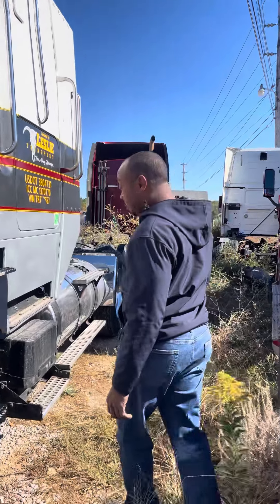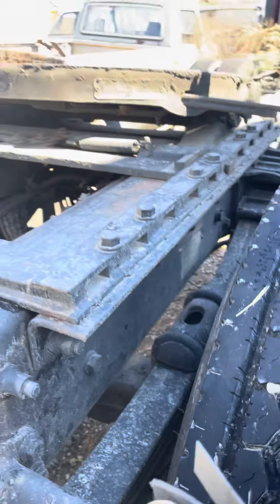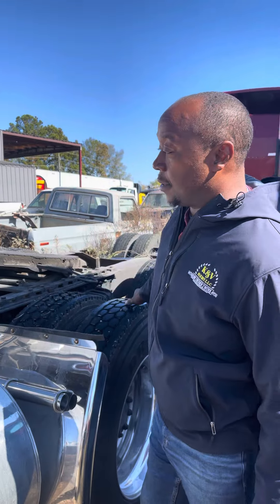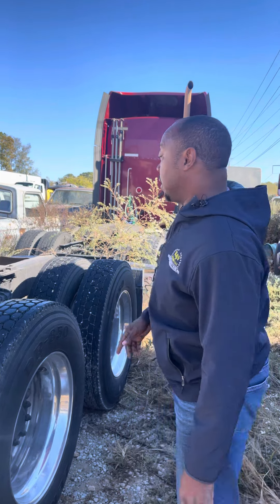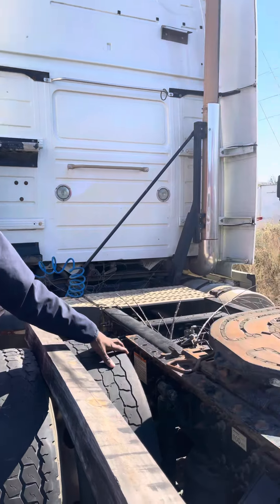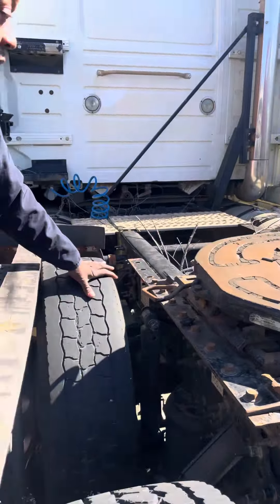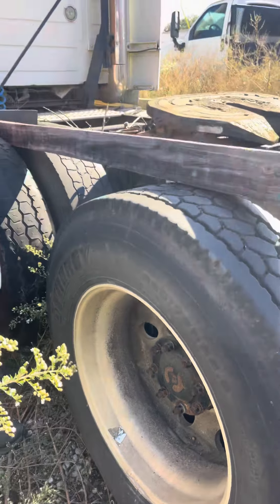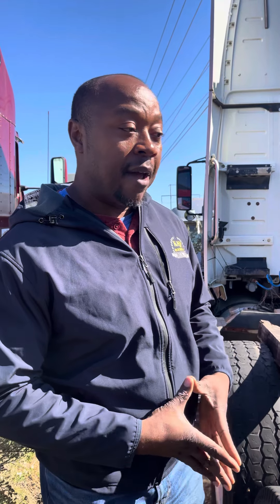Should I Stretch the Volvo Cabover??🤔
So today, I will be talking about my plans to change my 1996 Volvo suspension into a 2010 Volvo suspension. I  also will discuss me changing my rear ends from a set of 373s to a pair of 355 rears.